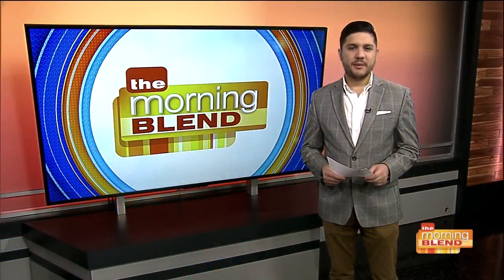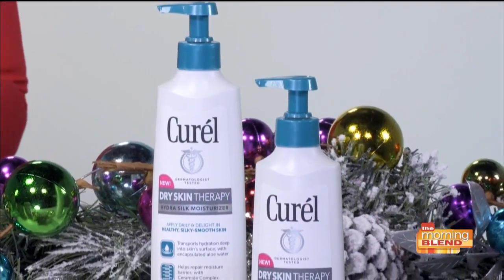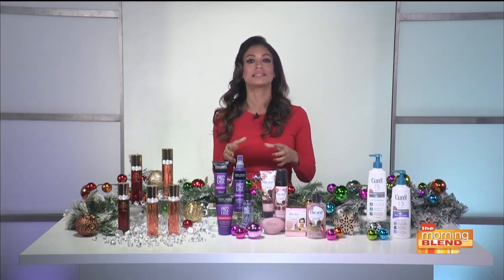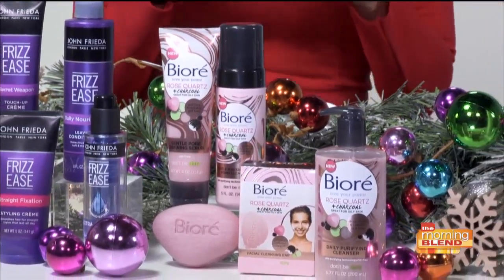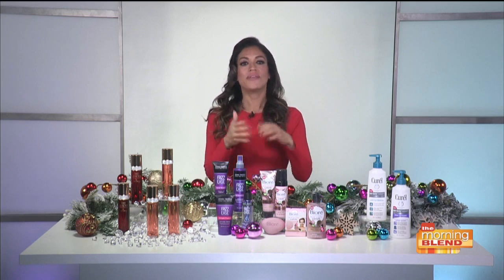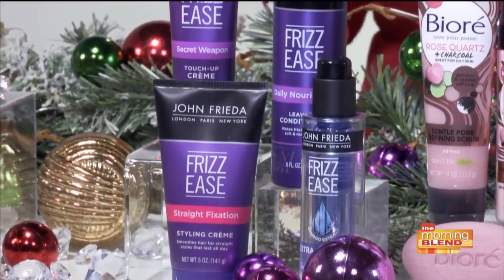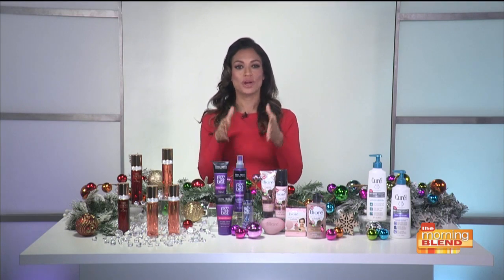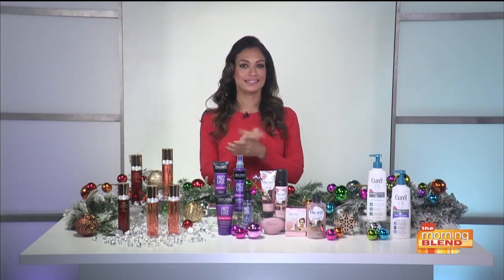Hot holiday beauty products with Milly Almodovar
The must-have beauty buys to get you looking your best this holiday season